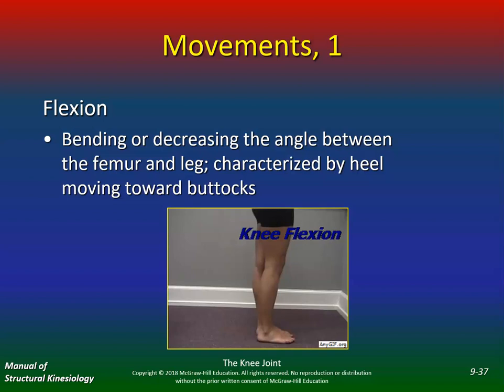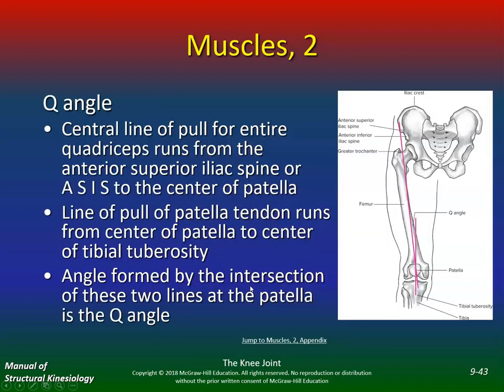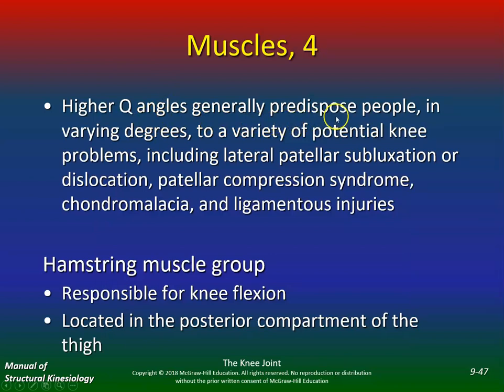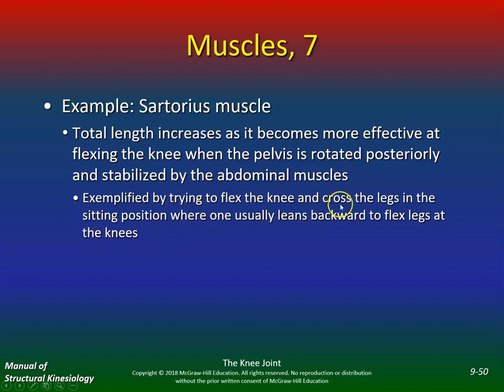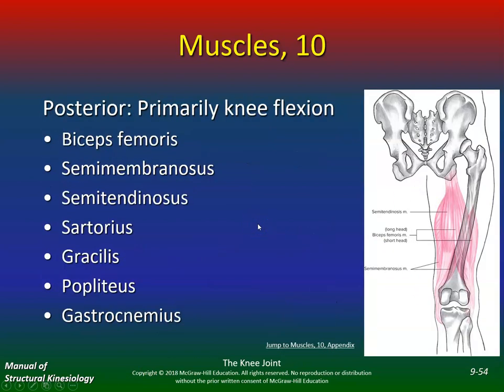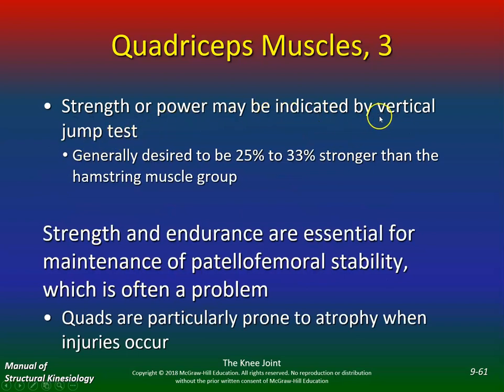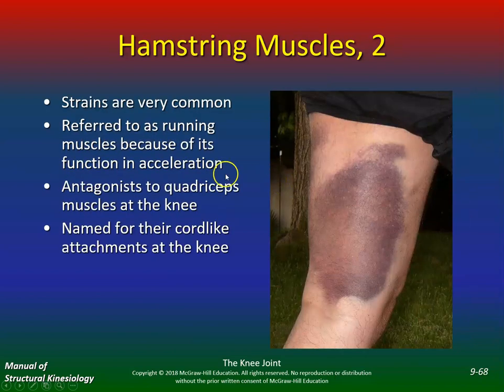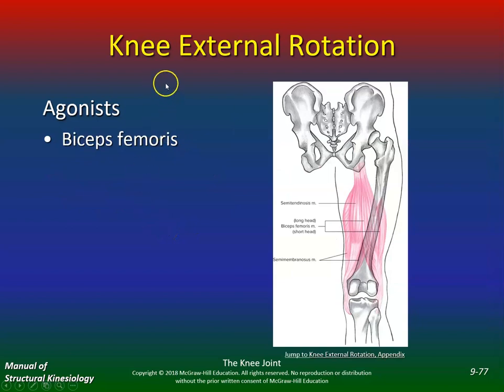Structural Kinesiology Ch9 Knee Muscles P2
This lecture will focus on the muscles of the knee such as the quadriceps, hamstrings, gastrocs, popliteus, and plantaris.